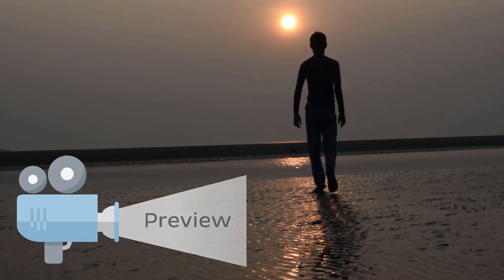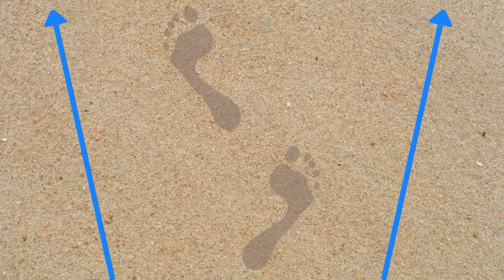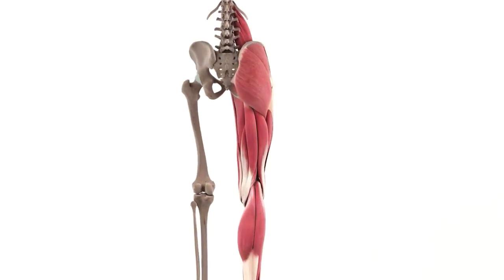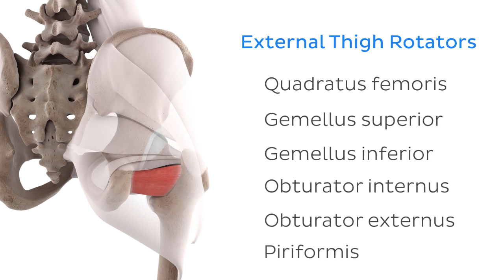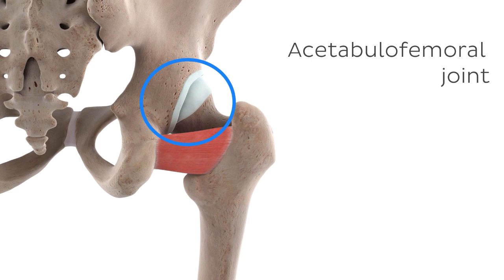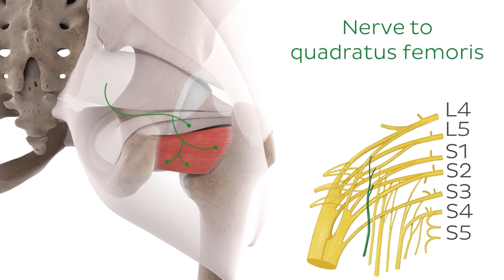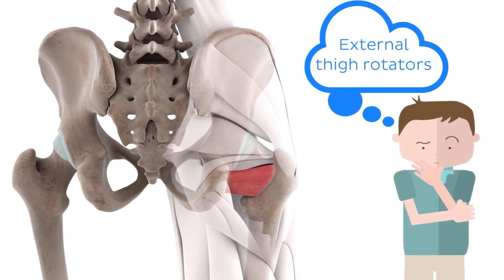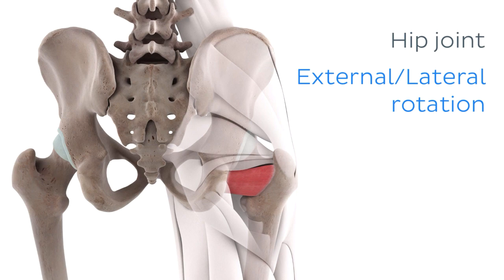Functions of the quadratus femoris muscle (preview) - 3D Human Anatomy | Kenhub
Quadratus femoris is a flat and rectangular shaped muscle that is the most inferior gluteal muscle of the deep layer.

Oh, are you struggling with learning anatomy? We created the ★ Ultimate Anatomy Study Guide ★ to help you kick some gluteus maximus in any topic. Completely free.

Want to test your knowledge on the muscles of the hip and thigh? Take this quiz

Read more on the anatomy of the muscles of the hip and thigh on this complete article

For more engaging video tutorials, interactive quizzes, articles and an atlas of Human anatomy and histology, go